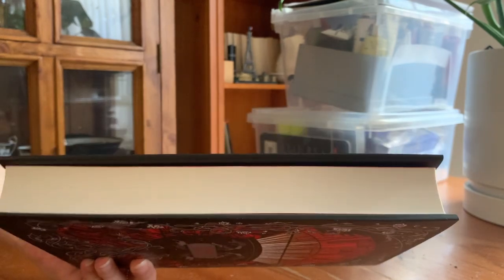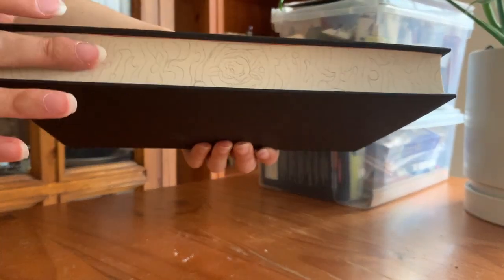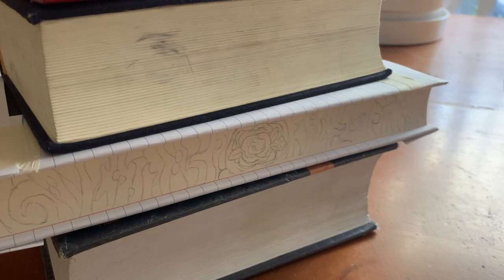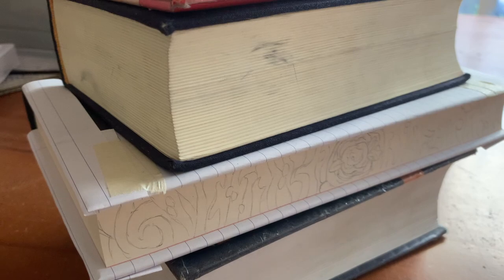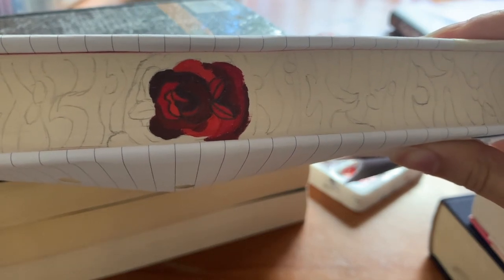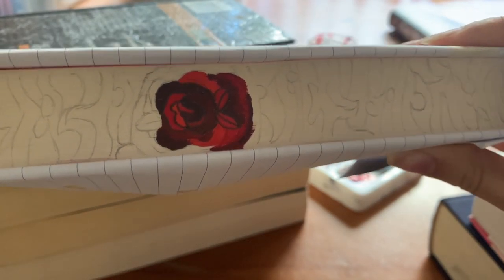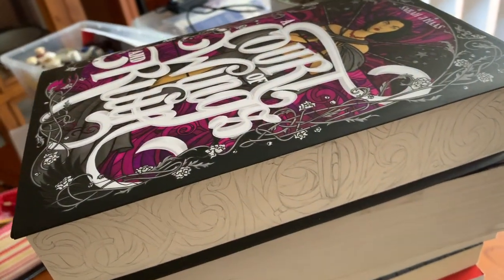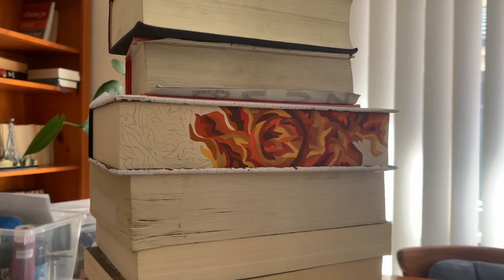Let's paint some books!! - ACOTAR series [CC]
I decided to try and paint my A Court of Thorns and Roses series to match the new Nerdy Ink dust jackets.

What kind of paint? any basic acrylic paint